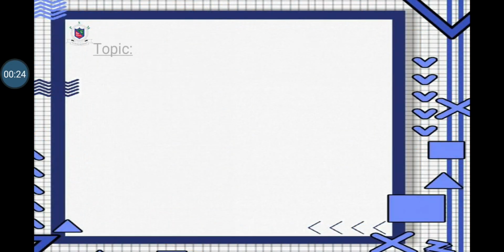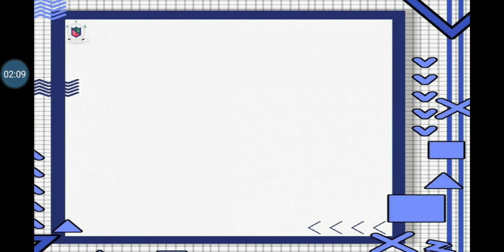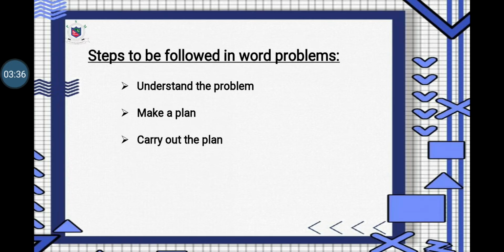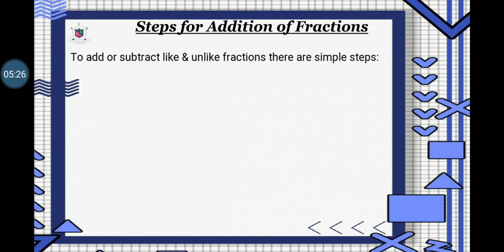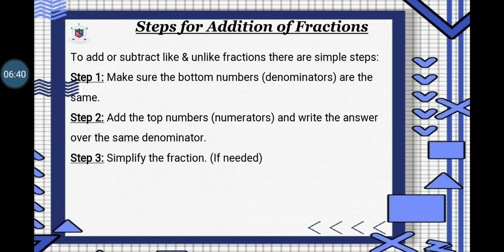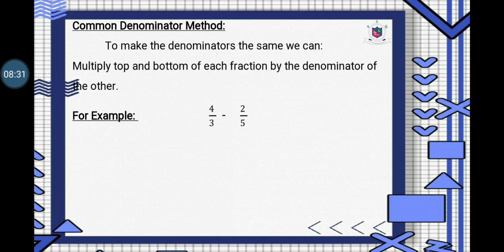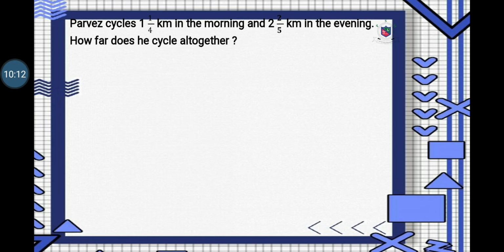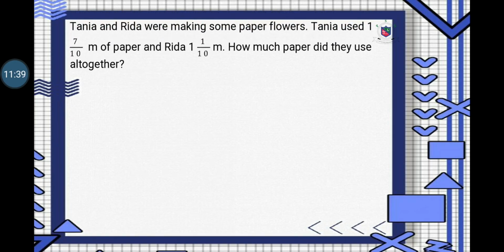Grade: 4 - Mathematics (Fractions - Word Problems)